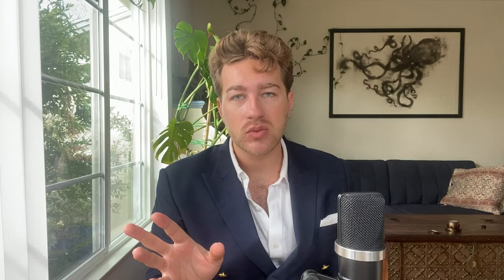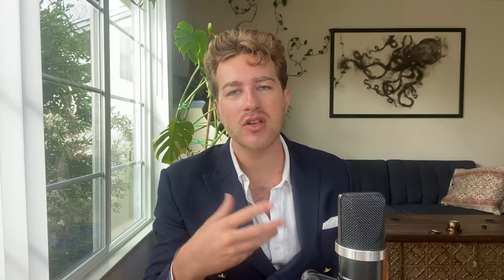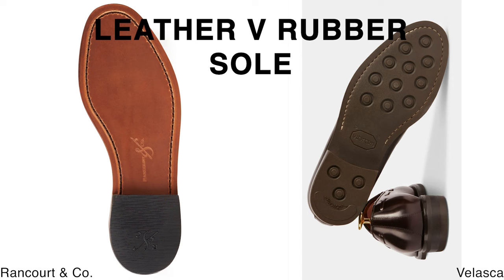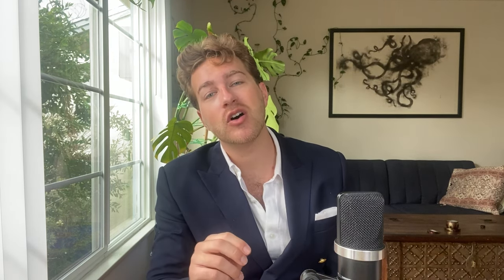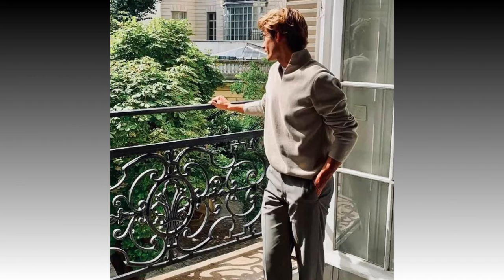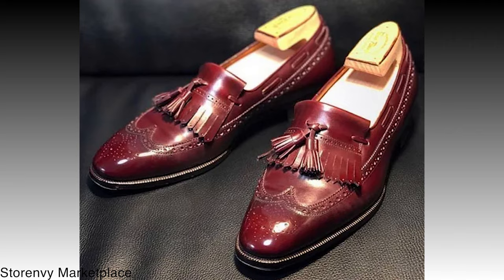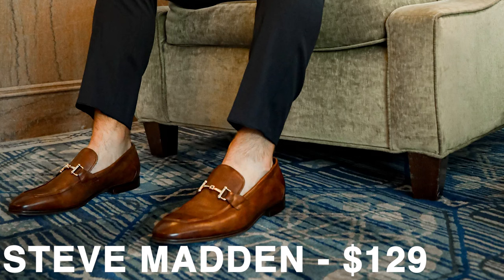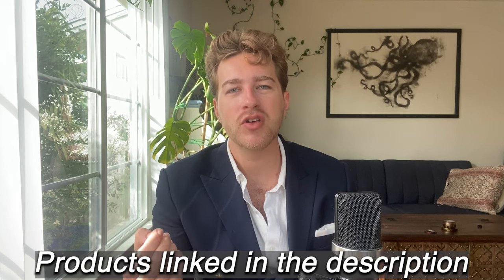How to Wear Loafers as a Young Man - The Modern Gentleman's Shoe of Choice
The loafer is the ultimate footwear choice of the modern gentleman. But some people see loafers as an old man's shoe. In this video, I'll give you the dos and don'ts of wearing loafers as a young gentleman.

Timestamps
0:00 Why wear loafers?
0:44 What to avoid
1:55 What to look for
3:14 The 3 styles
5:39 Product suggestions

Product links
Steve Madden